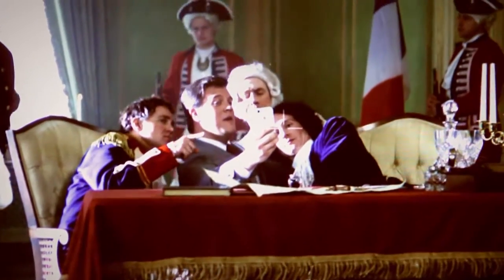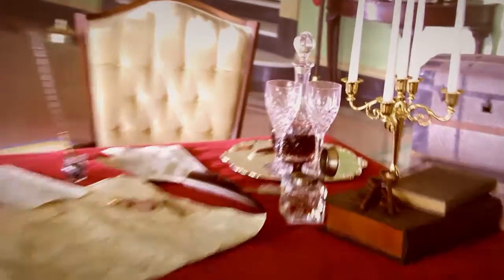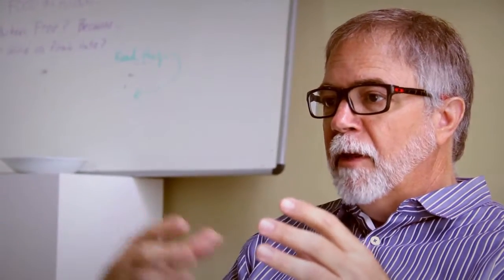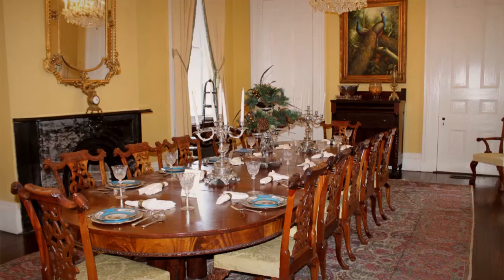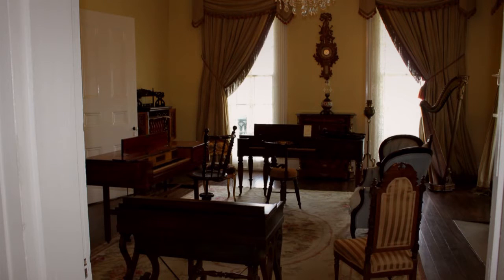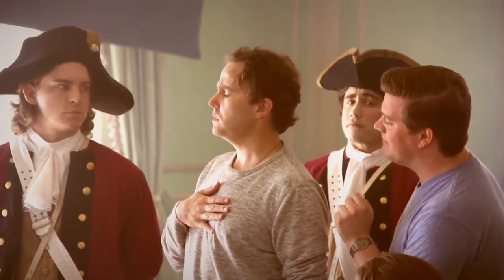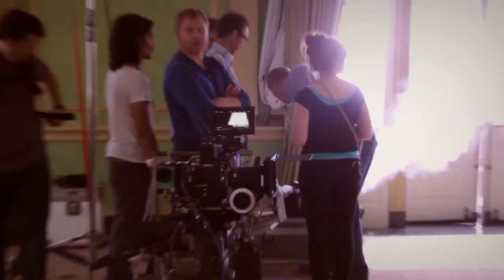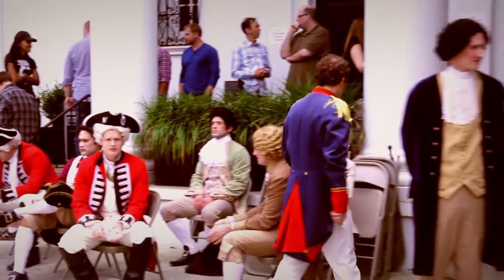Louisiana Purchase - Behind the Scenes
A behind the scenes look at Neighbors' newest commercial production by Digital FX.